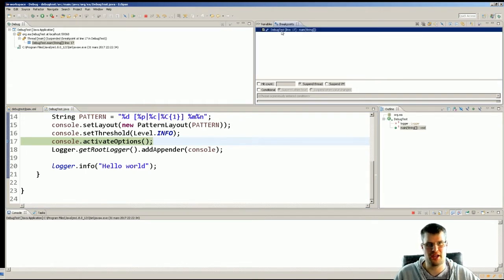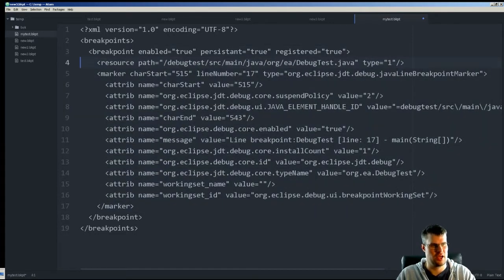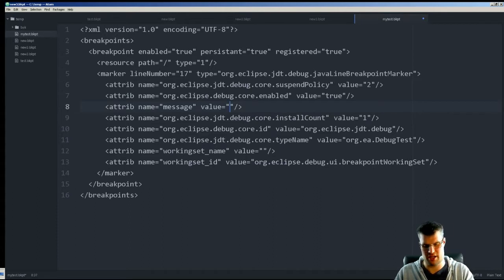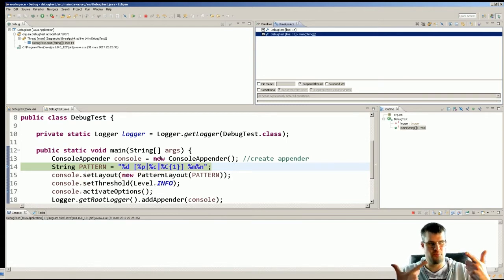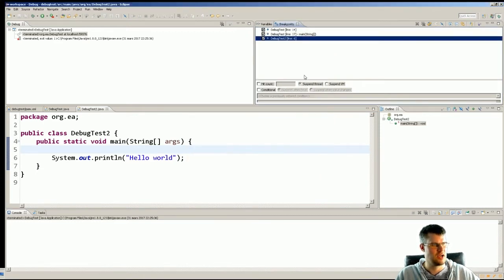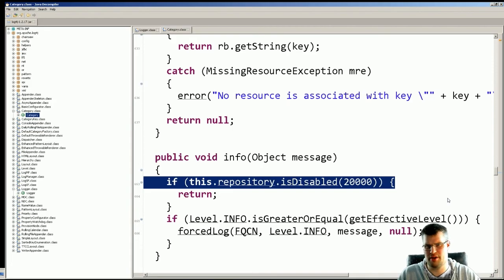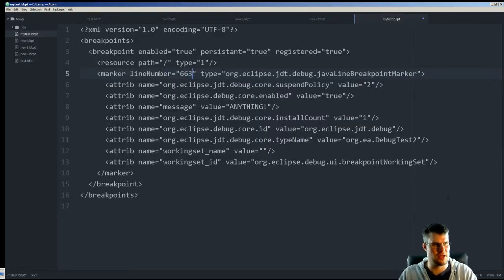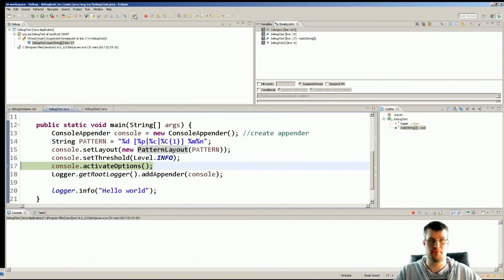How to debug an external jar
I will show you how to put a breakpoint in any class in external jar files so you can debug them using Eclipse.

Get on the fast track to a career in cybersecurity. In this certificate program, you'll learn in-demand skills, and get AI training from Google experts. Learn at your own pace, no degree or experience required.